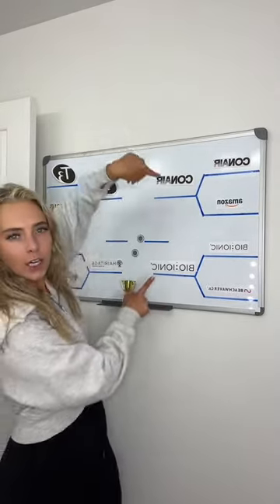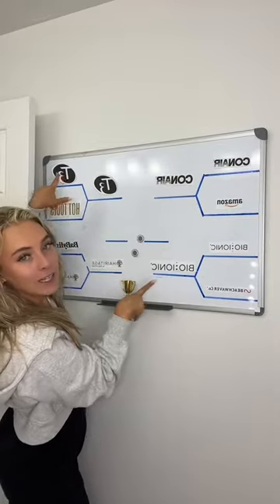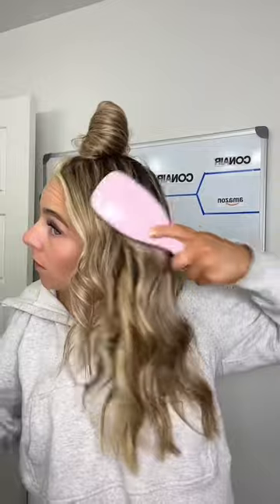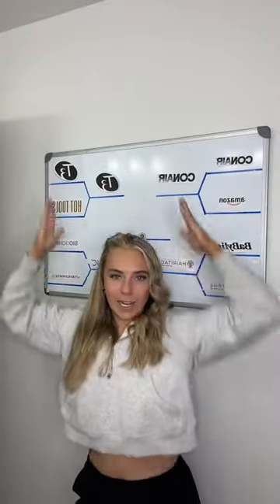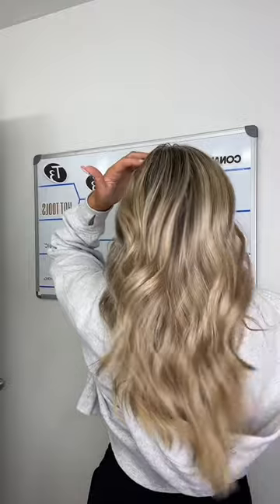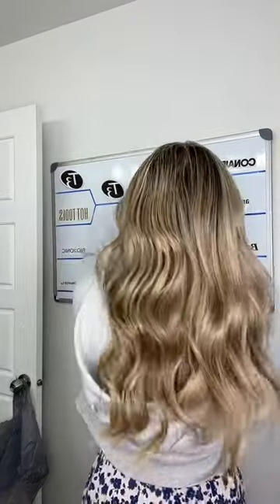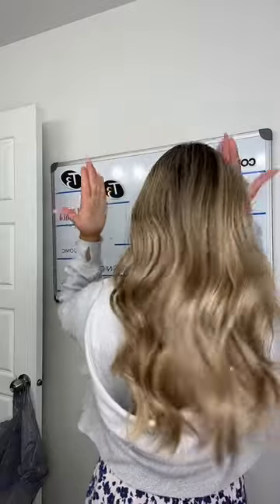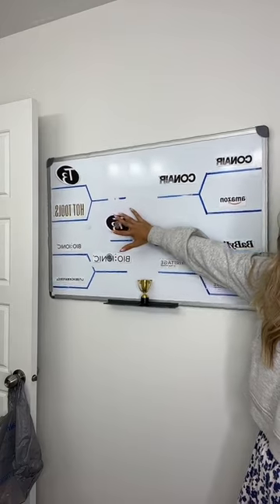curling iron bracket